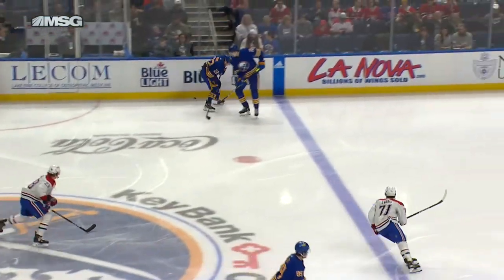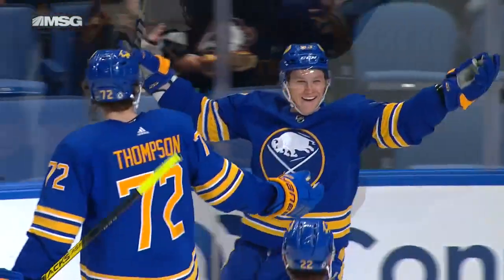Jeff Skinner Goes Top Shelf In Tight On Sam Montembeault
Watch as Buffalo Sabres' Jeff Skinner picks up a bouncing puck and makes a nice move in tight, then goes top shelf for a power play goal on Montreal Canadiens goalie Sam Montembeault to even the score.